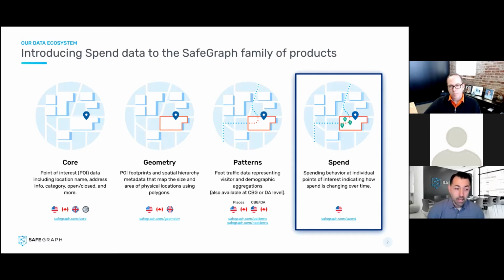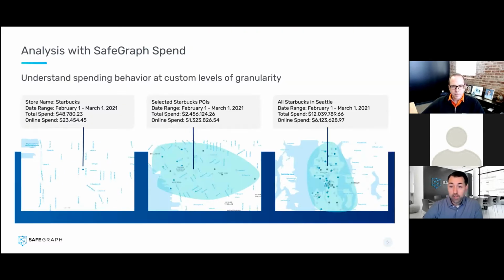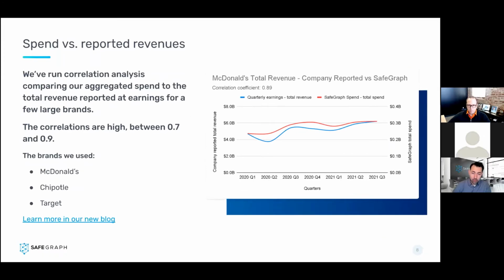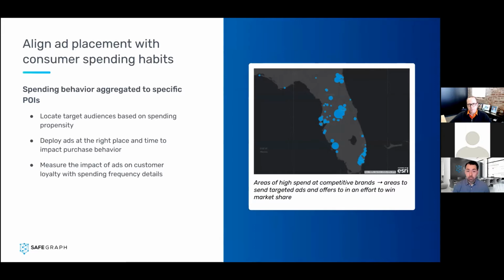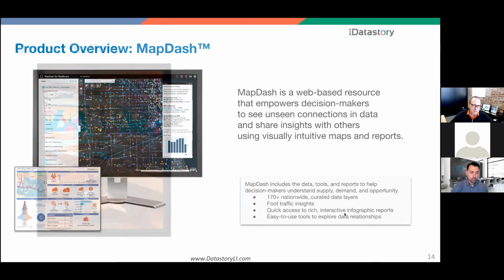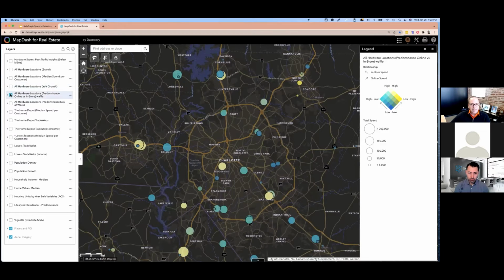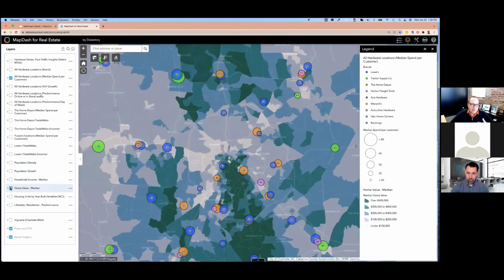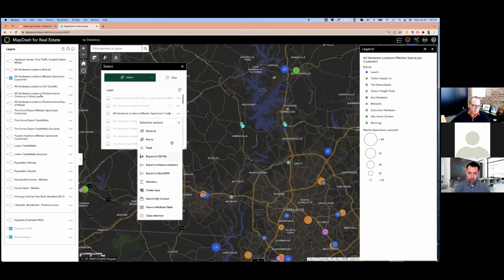Announcing SafeGraph Spend: The First Places-Based Transaction Dataset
Here's an exclusive first look at our newest data offering: SafeGraph Spend. We explore how this places-based transaction dataset enables you to uncover insights on spending changes over time at specific POIs, while comparing spending trends between locations and across regions.